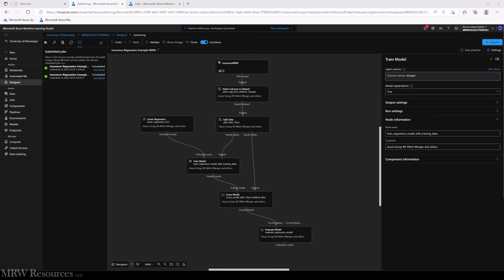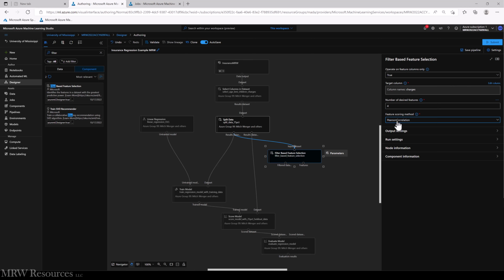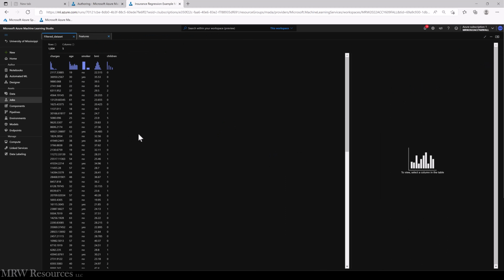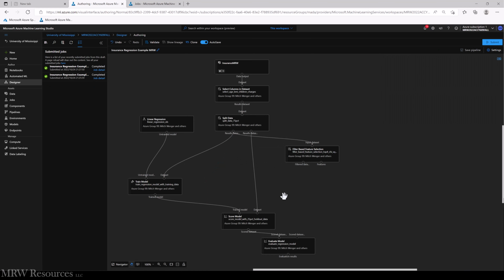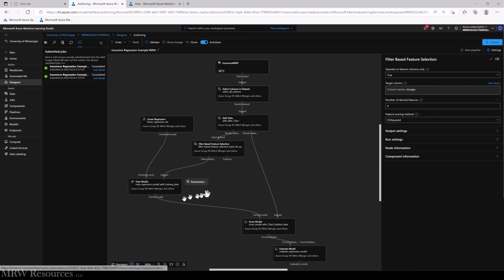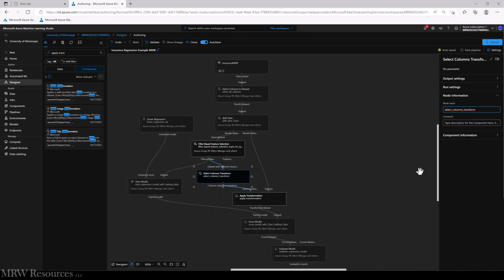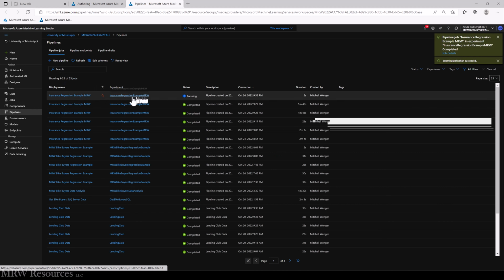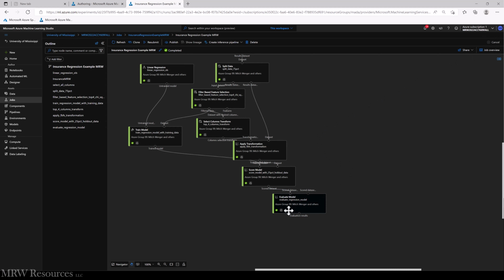Filter Based Feature Selection in Azure ML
Using the Filter-Based Feature Selection pill in Azure ML.